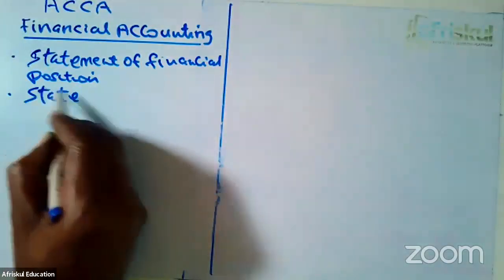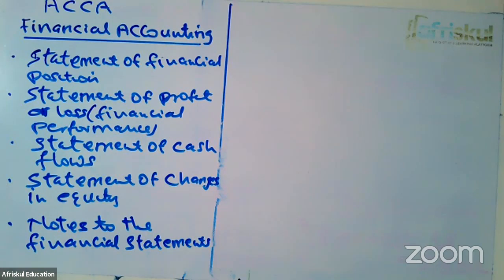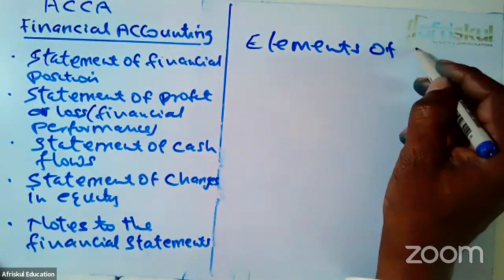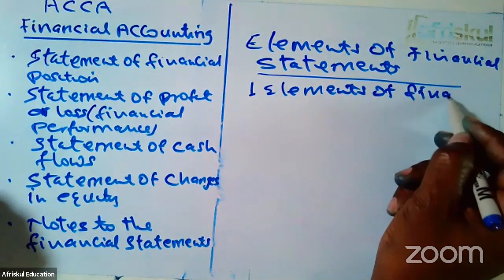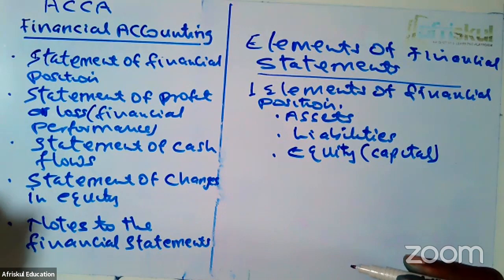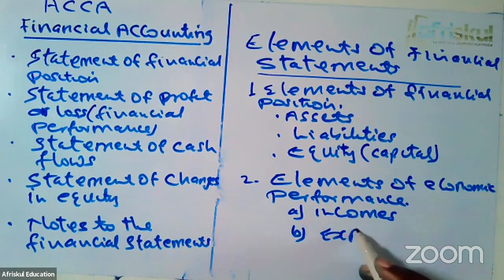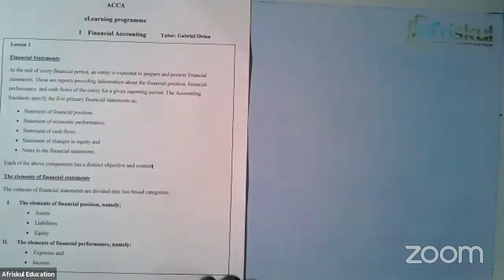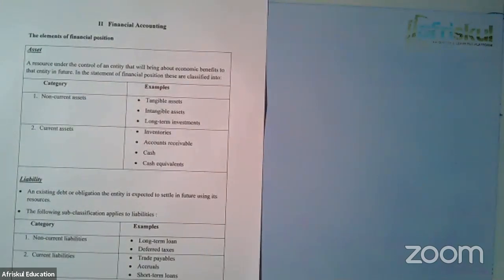Financial Account[Financial statements]